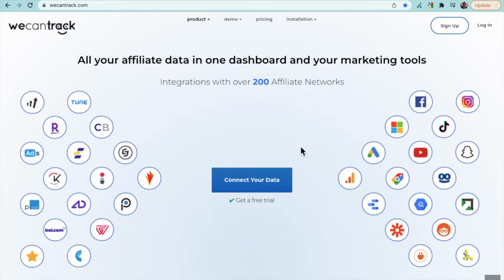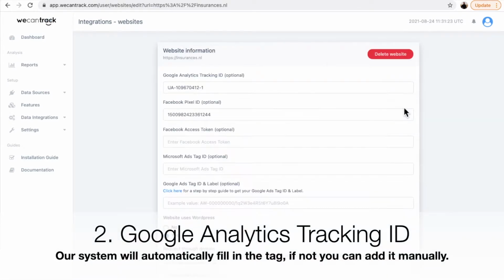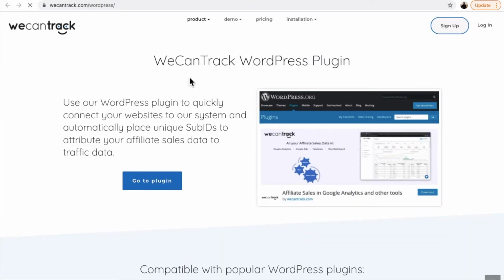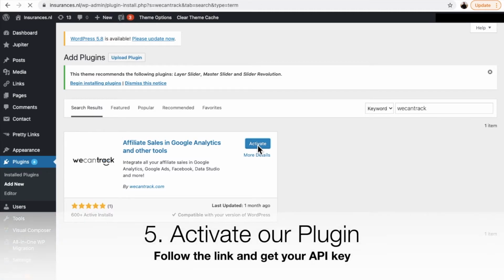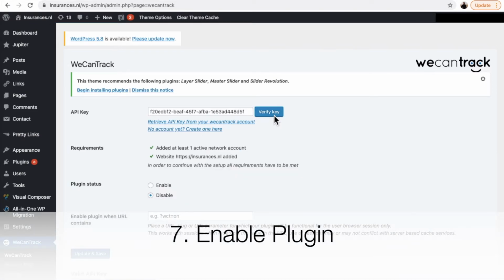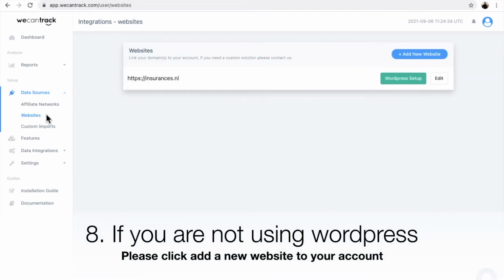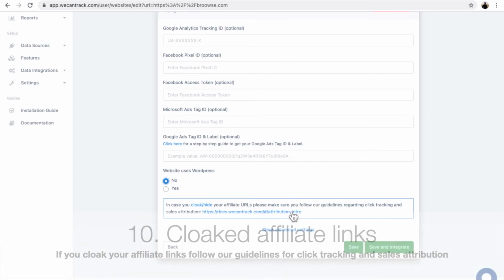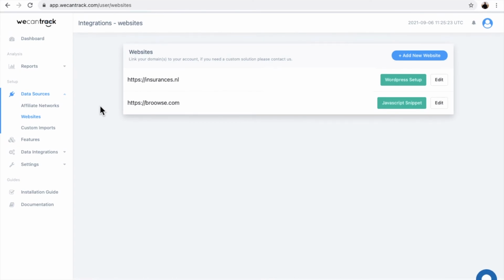How to connect my website to wecantrack?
Before we can attribute conversions to specific pages or traffic sources, your website needs to be connected. There are two ways to do it: the WordPress plugin if you're on WordPress, or the JavaScript V2 tag for any other setup.